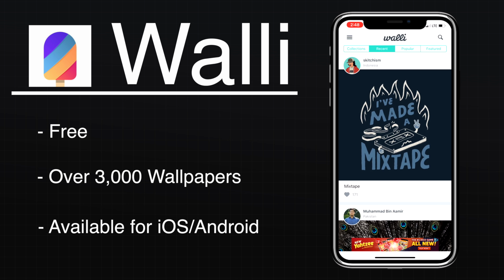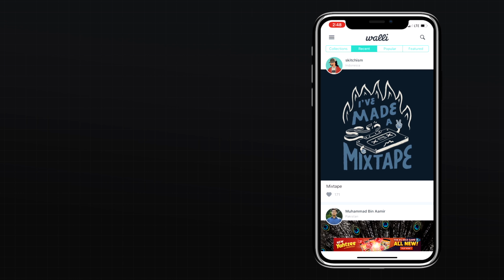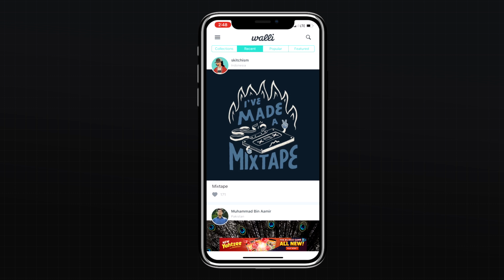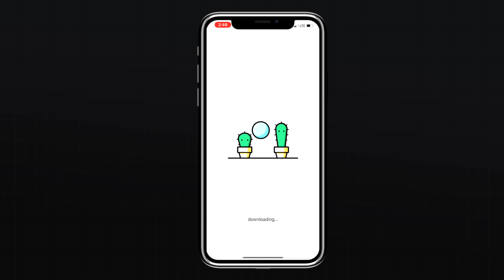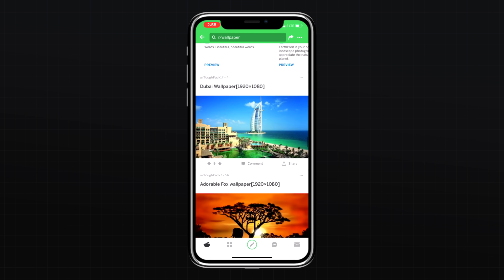Best Wallpaper Apps for iPhone/iPad/Mac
When we share videos and images here at MacRumors, we often get a lot of questions about where our wallpapers are from, so we thought we'd offer a look at some of our favorite wallpaper app options so you can find new backgrounds for your iPhone, iPad, and even your Mac.